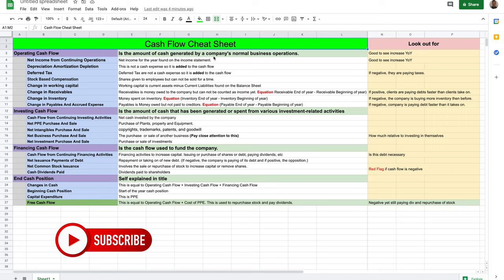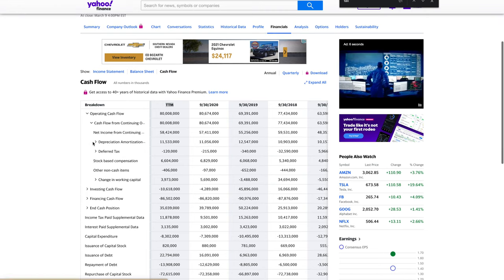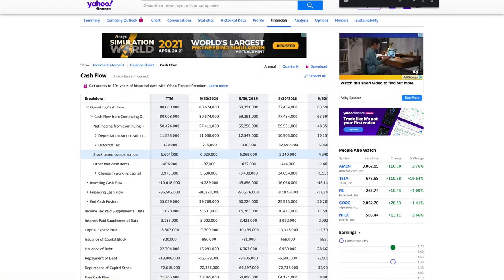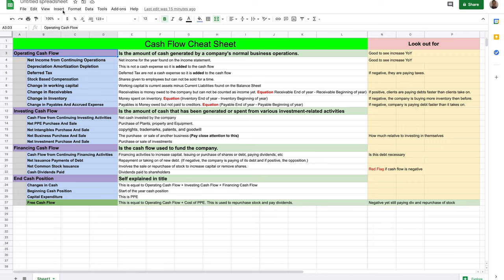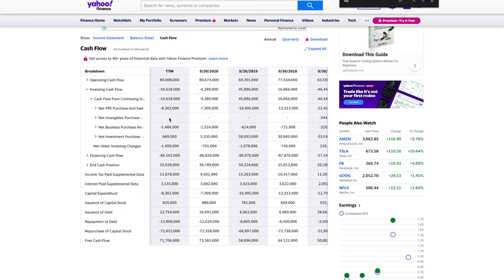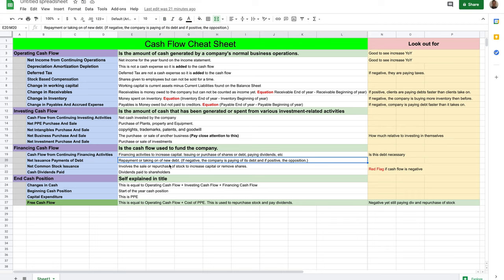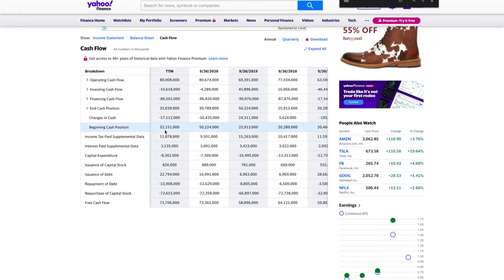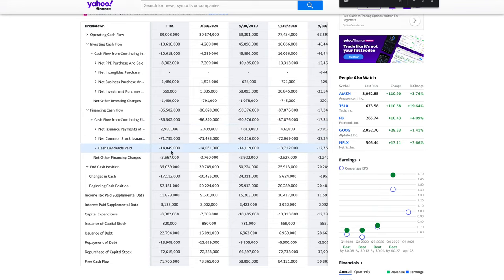How to Read a Cash Flow Statement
*Chapters*

0:00 - Intro
0:55 - Start of Cash Flow Video
2:35 - Operating Cash Flow
10:26 - Investing Cash Flow
14:09 - Financing Cash Flow
16:50 - End Cash Position
17:56 - CapEx
18:22 - Free Cash Flow
20:21 - Conclusions

Welcome Back Wealth Giants!

In this video, I will be breaking down the Cash Flow Statement. This Can be one of the hardest to understand out of all of the Financial Statements, BUT it is probably the most important. I will guide you on how to get through the Cash Flow Statment as fast as possible. Remember that you must go deeper into the Financial Statements if you plan to invest. This strategy is to help you get to that one company you really want to investigate instead of wasting time on a bunch of stocks you will most likely not invest in anyways. This is a very basic way to analyze stocks and is meant for beginner investors. Investing for beginners can be challenging, and it is my goal to make it easier to understand.

Hope that helps Wealth Giants and until next time.

Wealth Giants with Ryan